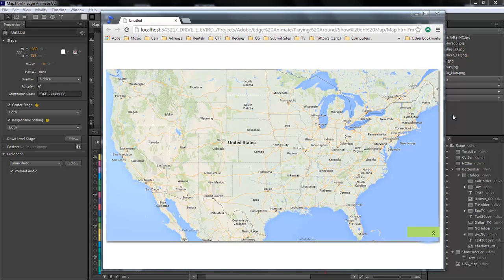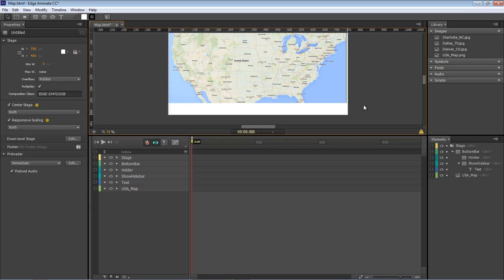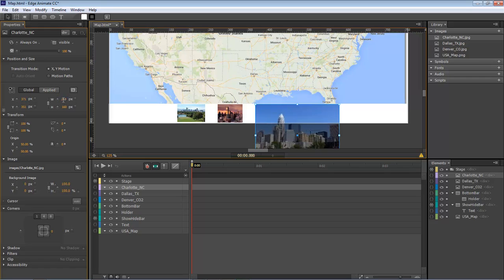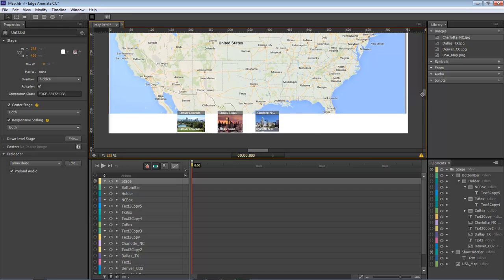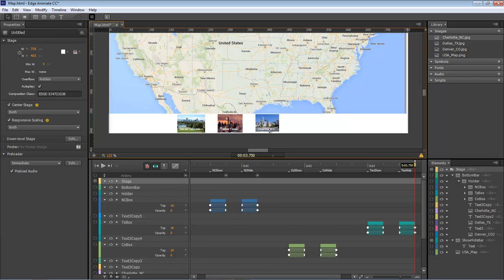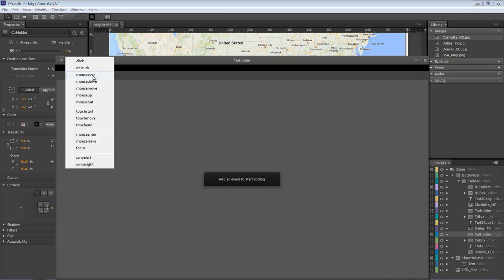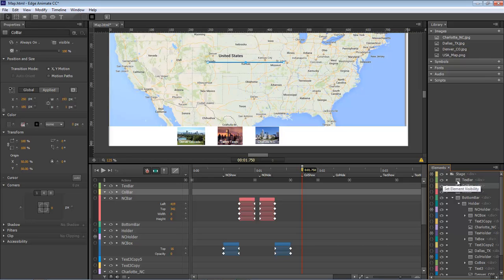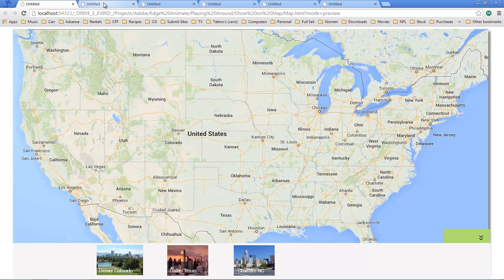Adobe Edge Animate CC Lesson #9 - Google Map Interface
In this lesson, we are going to duplicate the interface that you see when you visit the Google Map. The interface that we are going to be creating here in this lesson, is when you mouseover an image of a location, and a line shots out of the top and goes to the location on the US Map.

The microphone
Audio-Technica AT2020USB Plus Condenser Microphone
UK Customers

UK Customers